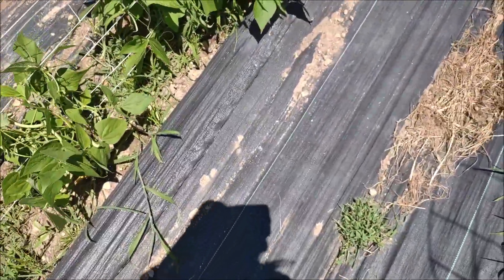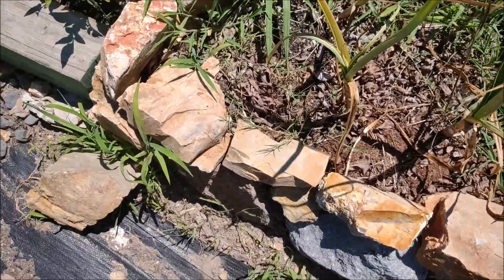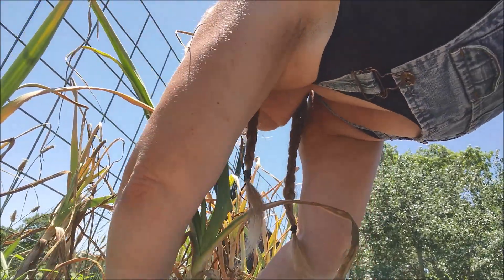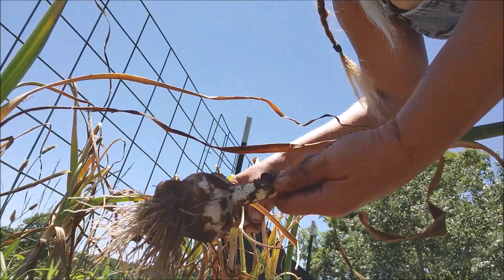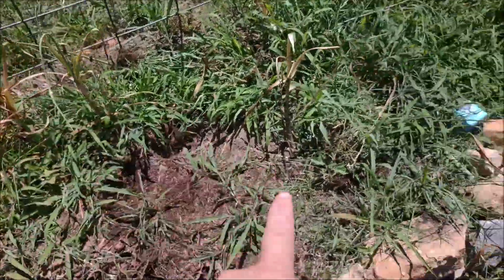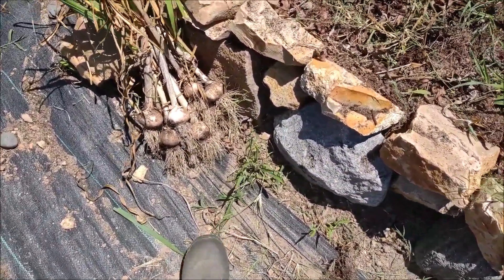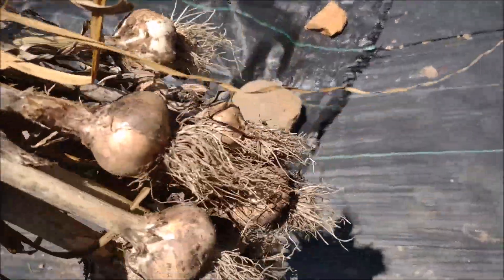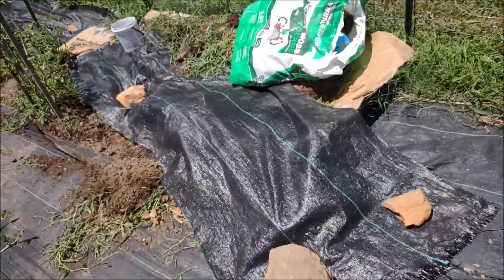HARVESTING MY GARLIC AN ASSAULT RIFLE GOES OFF